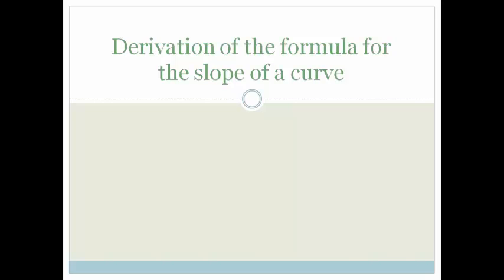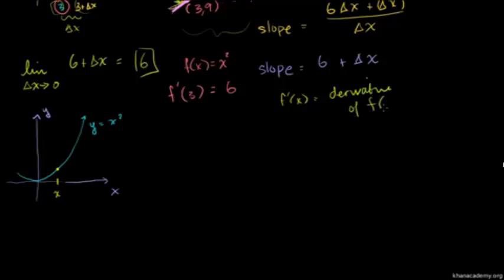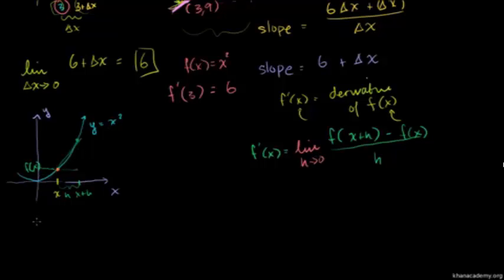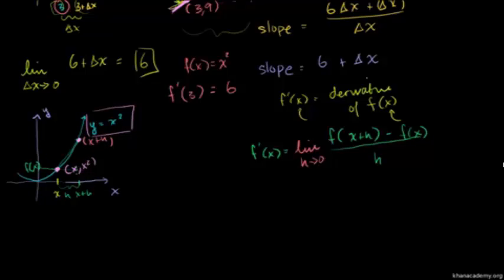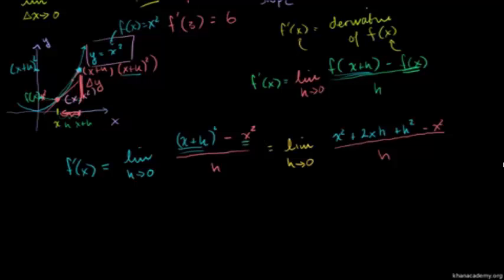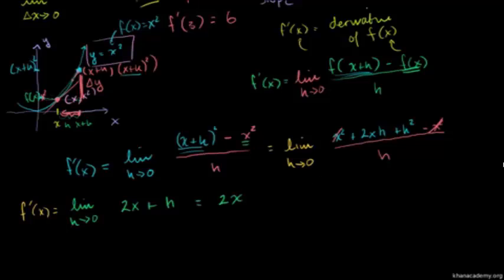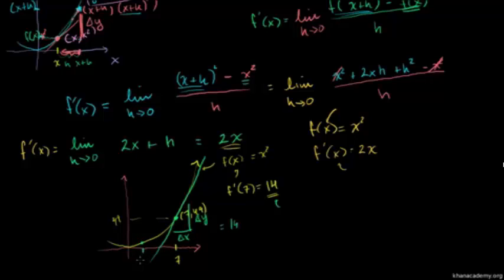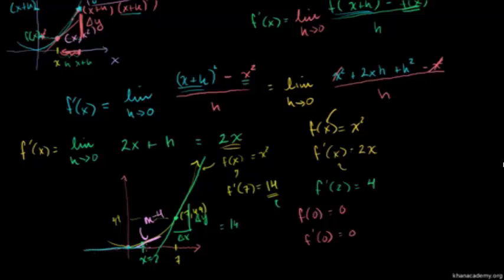week 16 Lesson 3 Derivation of the formula for the slope of a curve